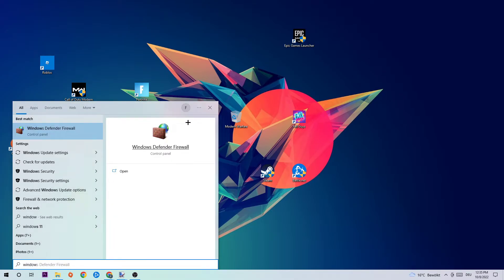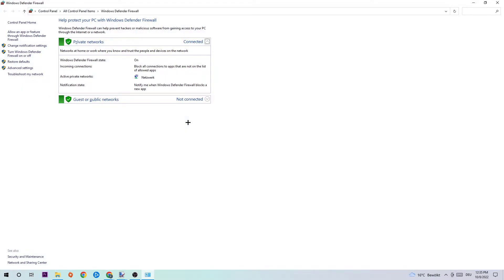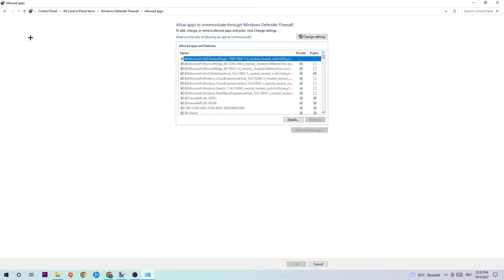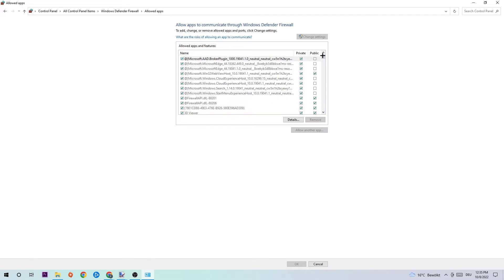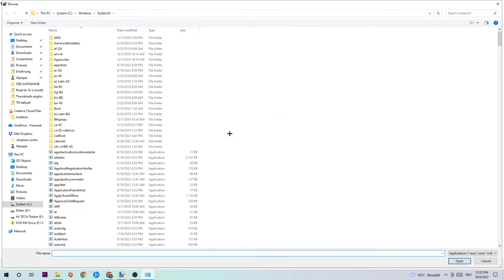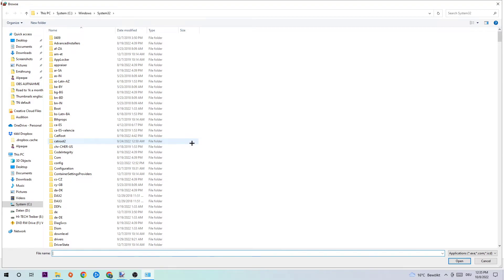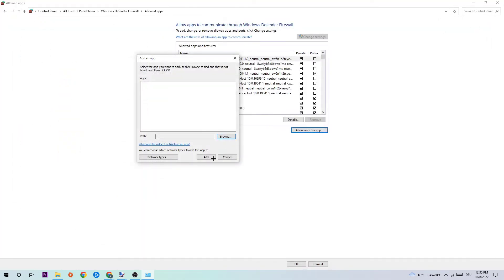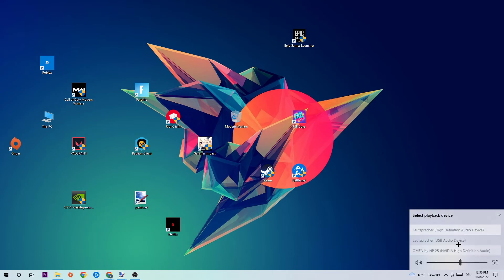Overwatch 2 – How to Fix Black Screen & Stuck on Loading Screen – Complete Tutorial 2022